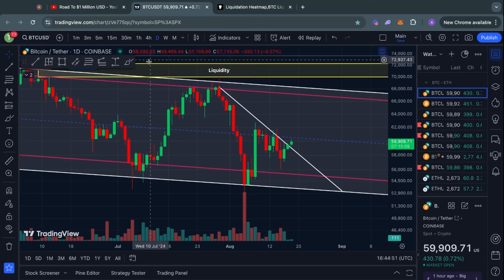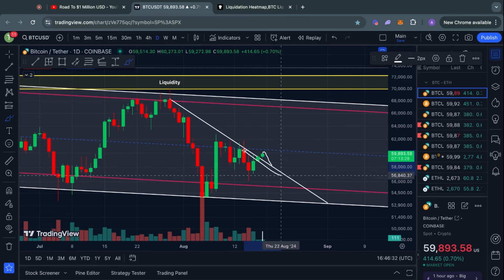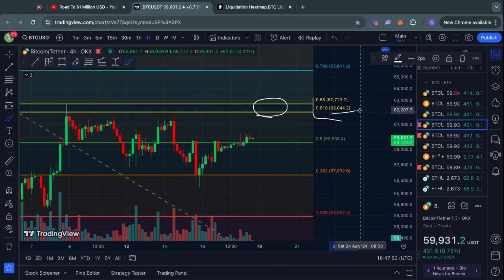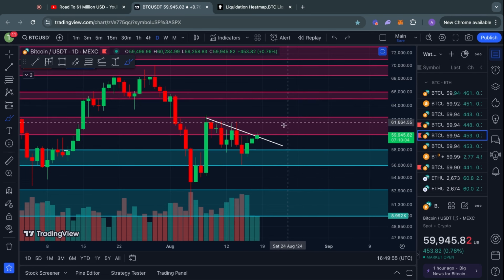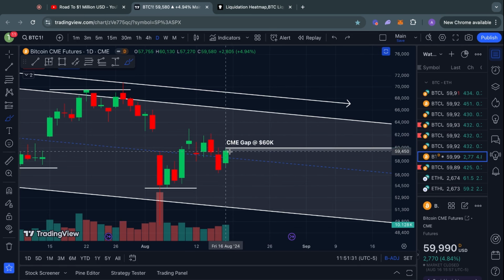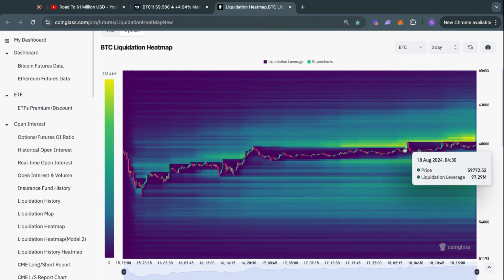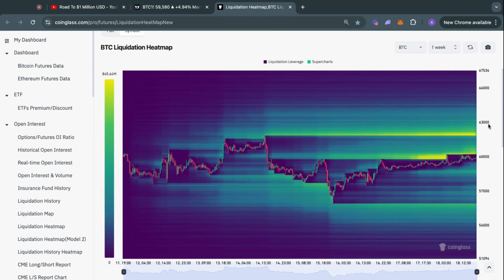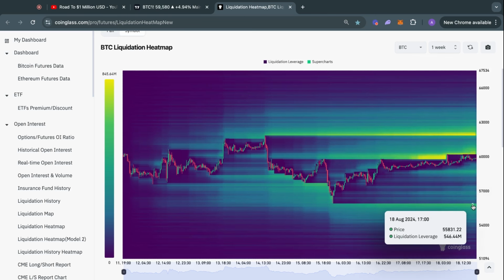BITCOIN BREAKOUT (but watch out)!!! BTC Price Prediction Analysis & Crypto News Today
🔥 Lowest fees: 0.0% to 0.01% (for spot and leverage trading)

🔥 Use my link to get a 33% Fee Discount & 20% Deposit Bonus (Must Use THIS Link👆)

▬▬▬▬▬▬▬▬▬▬      Timestamps       ▬▬▬▬▬▬▬▬▬▬
00:00 IMPORTANT BITCOIN ANALYSIS
03:07 Bitcoin CME Gap
04:02 Bitcoin: Liquidity Analysis
06:48 5k subscriber goal :)